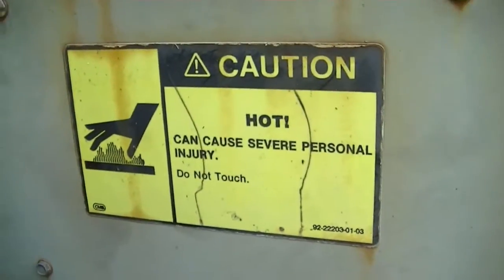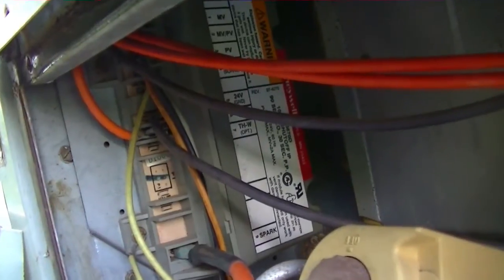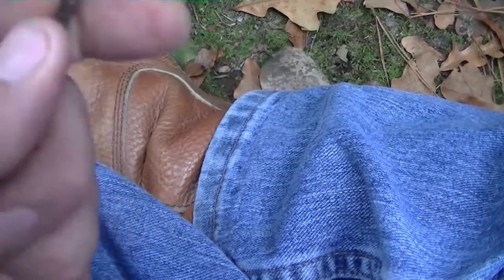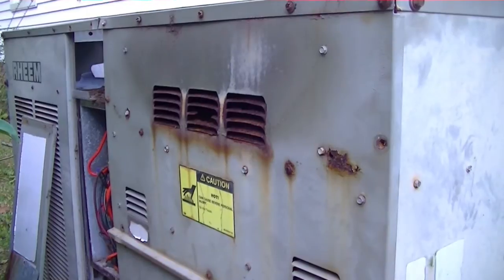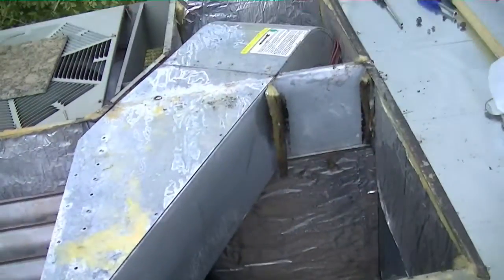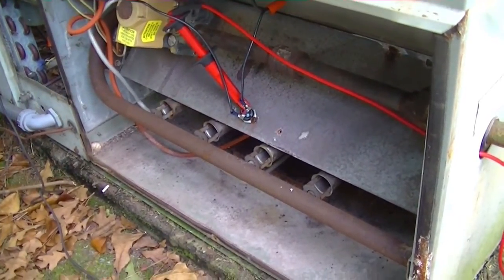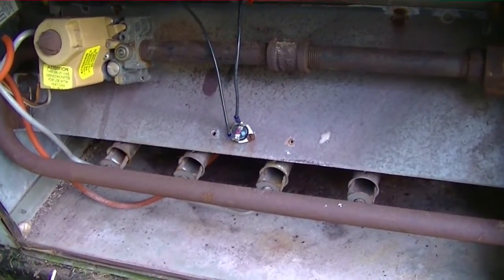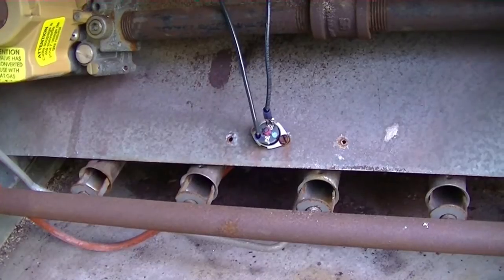HVAC Service- Cracked Gas Package Heat Exchanger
Do not try this at home! HVAC training is required. In this video I put an RRGG Rheem gas pack out to pasture. Gas controls and heat exchanger failures are discussed.